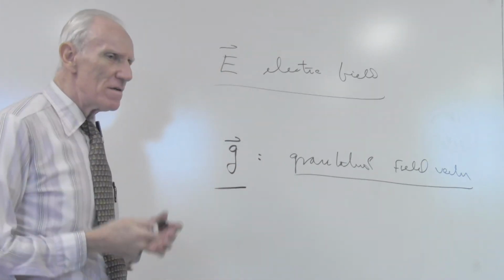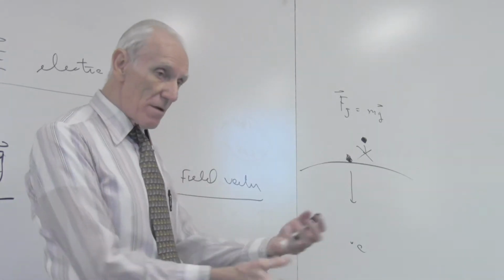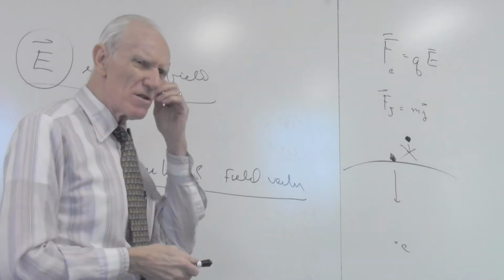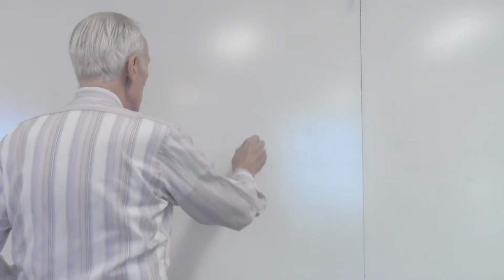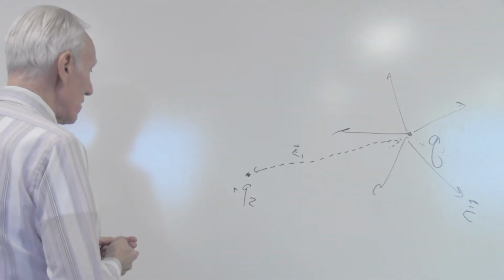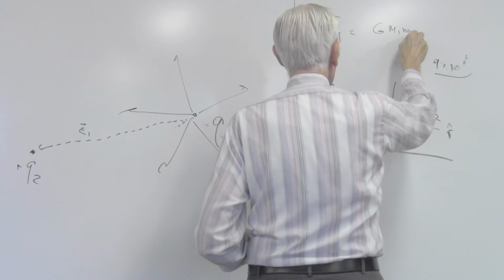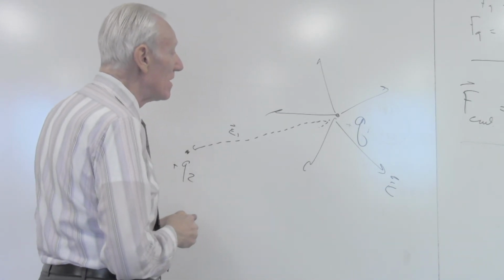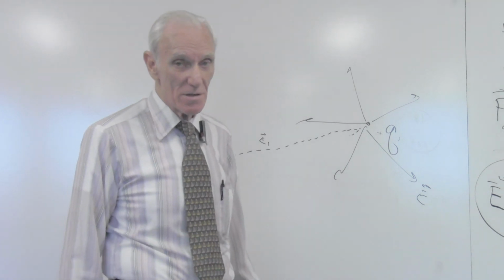Physics Lab: Electric Fields (Theory)